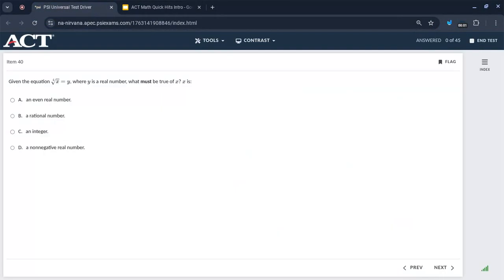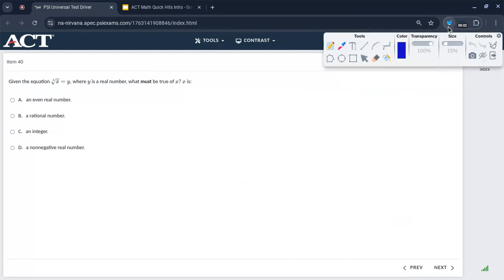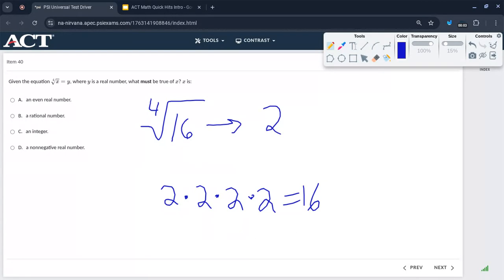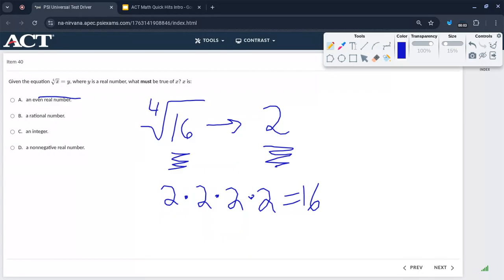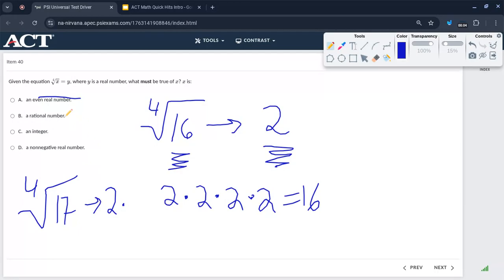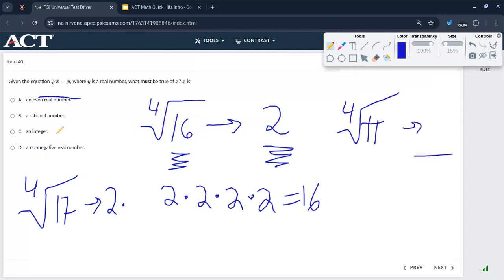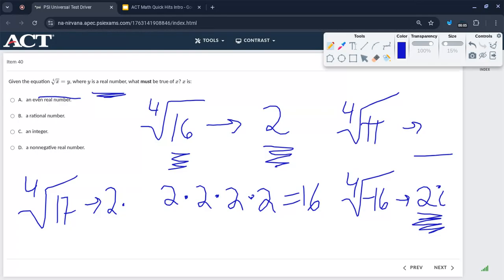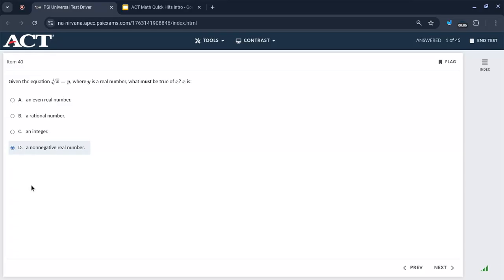ACT Math Practice Test 1.40